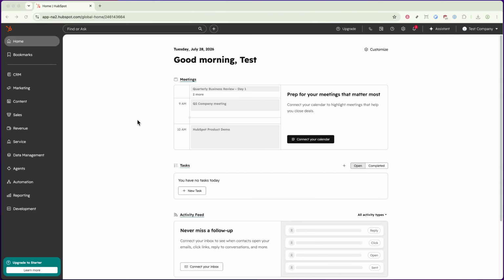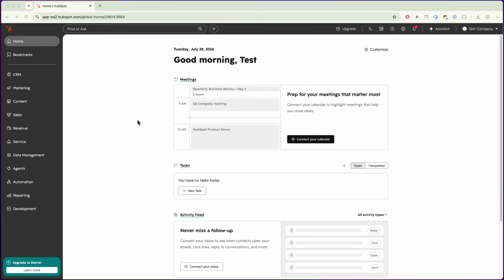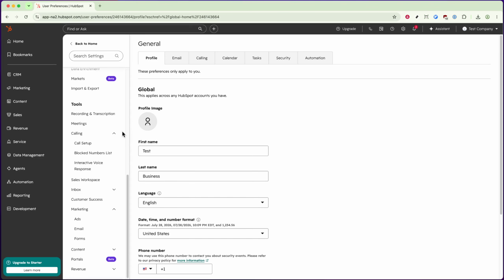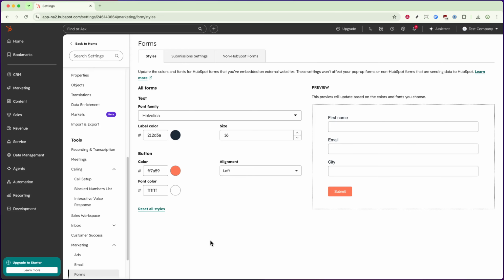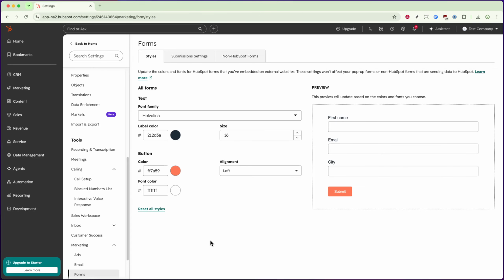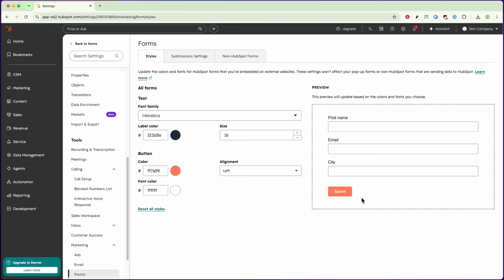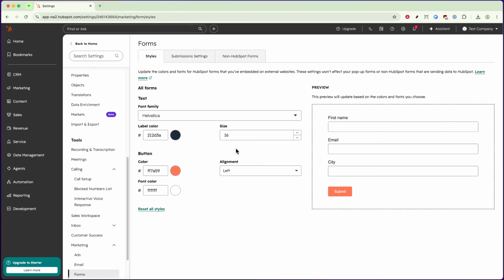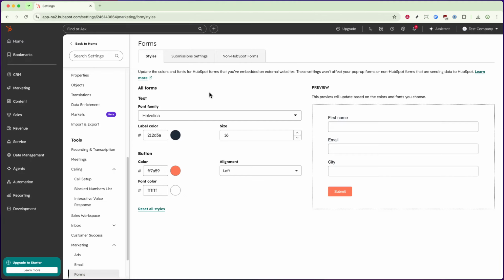How to Create HubSpot Forms for Your Website (New Interface) [2026 guide]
00:00 Introduction to HubSpot Forms
00:25 Logging into HubSpot
01:00 Navigating to Form Tools
01:19 Choosing a Form Template
01:38 Customizing Form Fields
02:14 Design Tips for Forms
02:36 Integrating Forms with Website
03:00 Conclusion and Next Steps